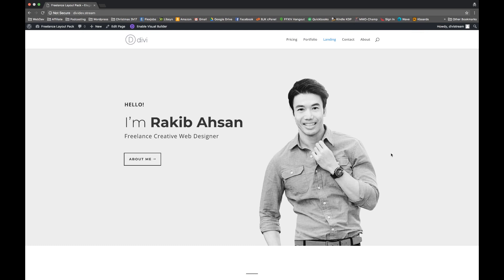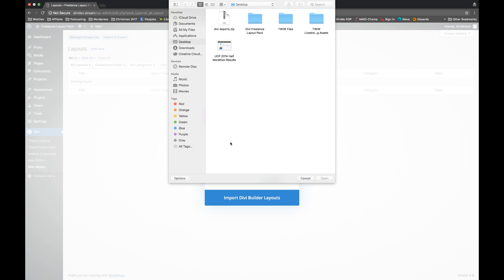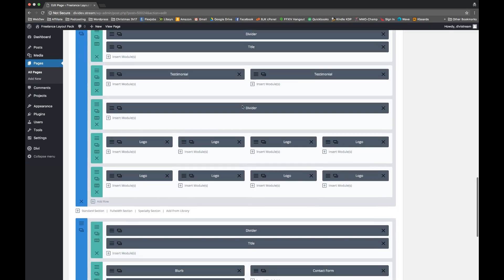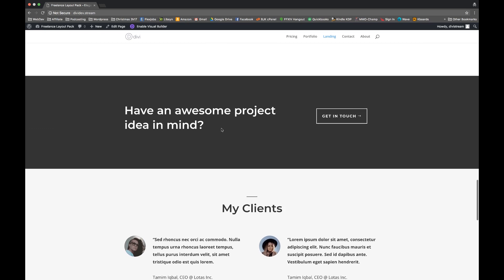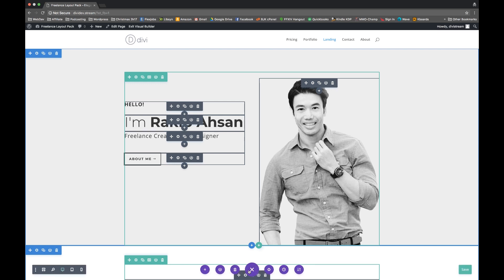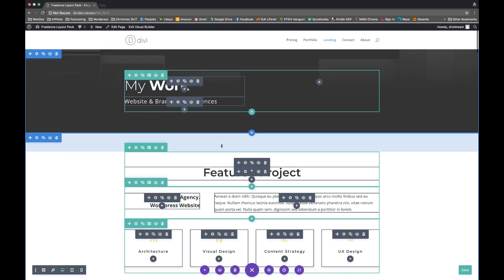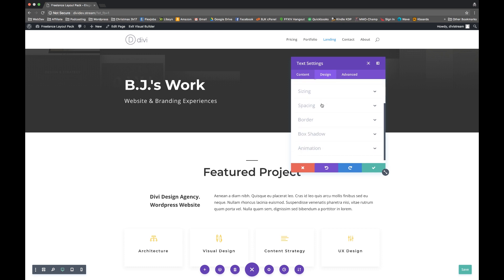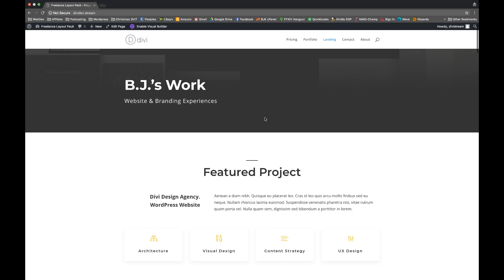Download & Install the Free Divi Freelance Layout Pack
Howdy do, Divi Nation! Today, I am gonna introduce one of our design team’s new free Divi layout packs. It comes as an exclusive part of our Black Friday deals. If you are new to the Divi Nation, existing member who upgrades your membership, or you are already a lifetime member, you get access to this and a bunch of other layout packs for all your projects.

This particular pack is aimed toward freelancers. We know your time is limited, so Kenny and his team put together a sleek, beautiful website that you can get up and running in just a few clicks.

Just make sure you hop over to the Black Friday deal page and take advantage of the biggest discount we offer all year long.